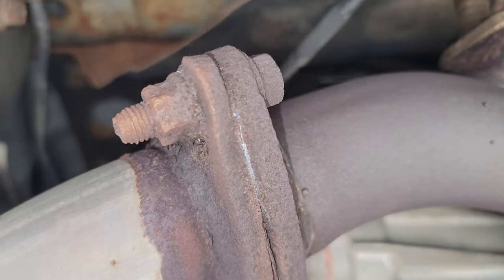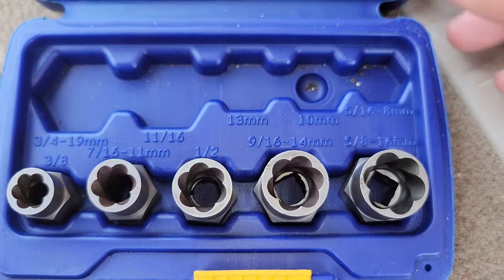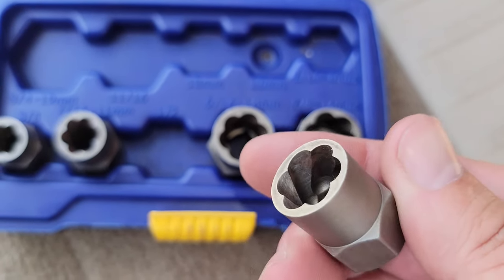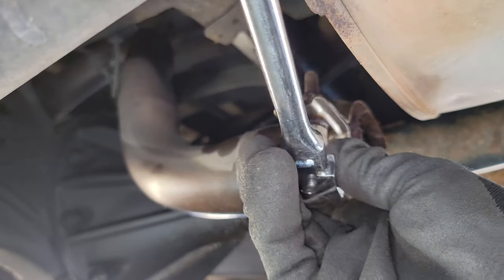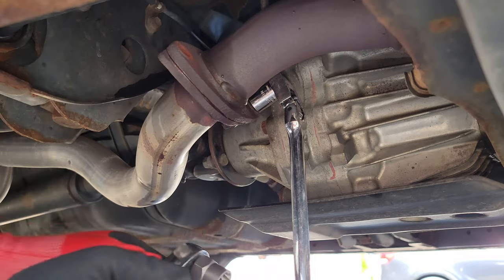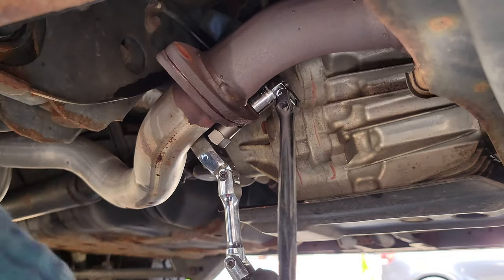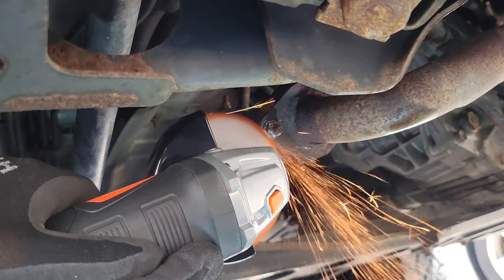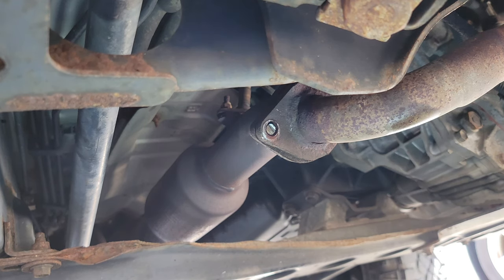How to Remove The Rustiest Exhaust Bolts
2 easy ways to remove rutsy exhaust bolts. If it is super rusted, you may want to just start with the angle grinder!